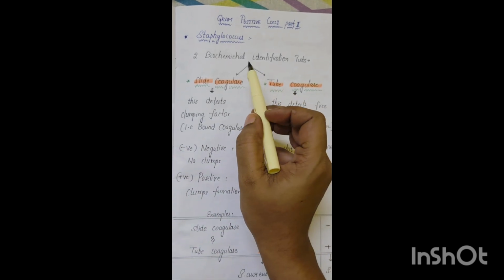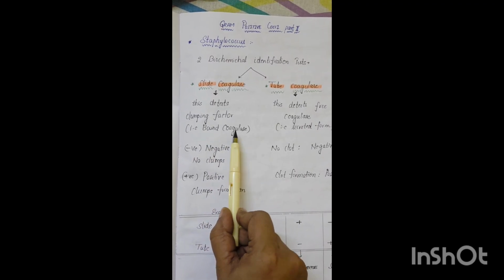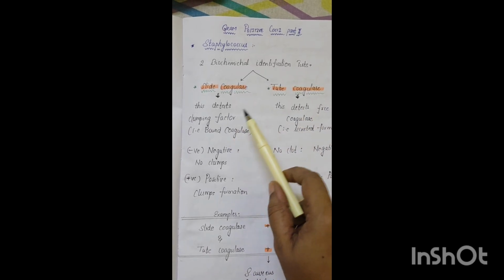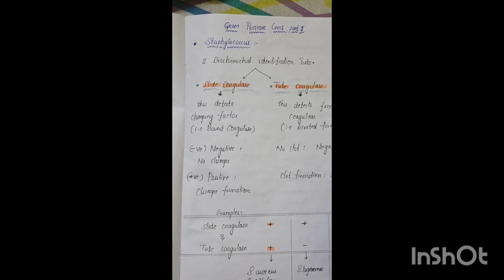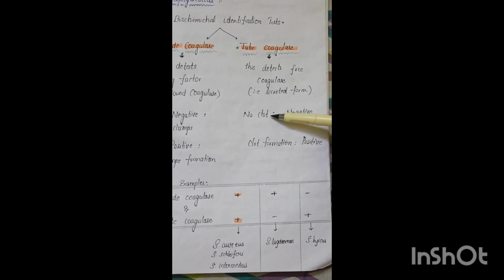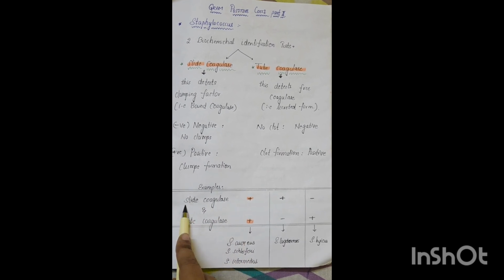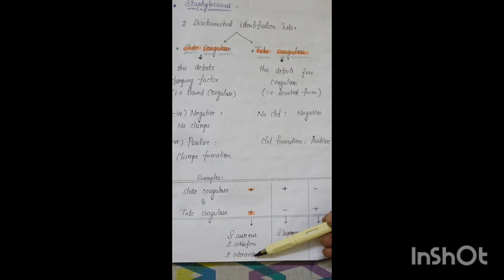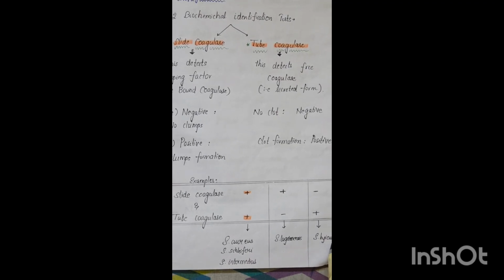Coagulase Test made easy!